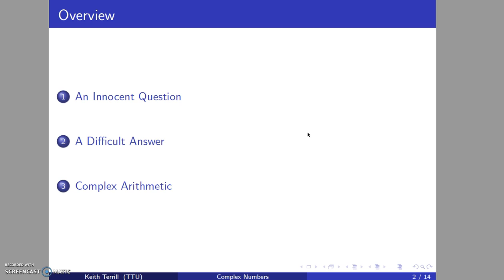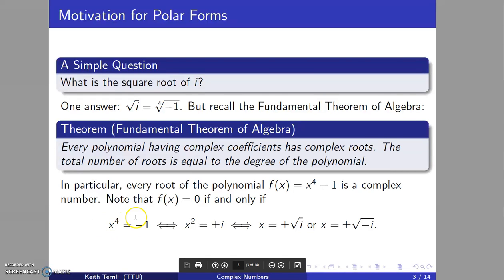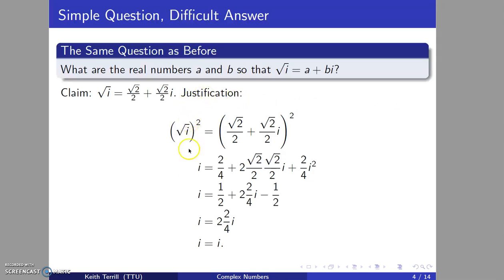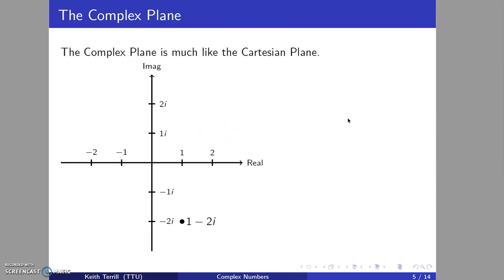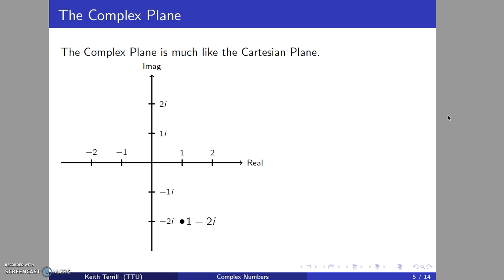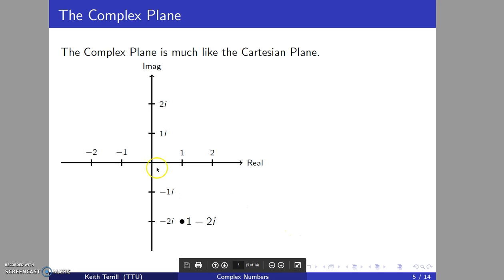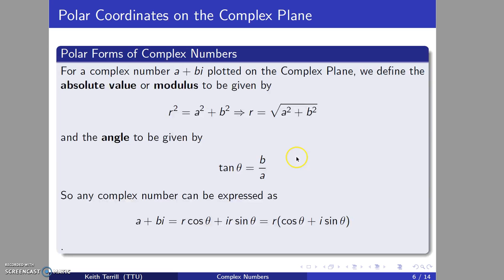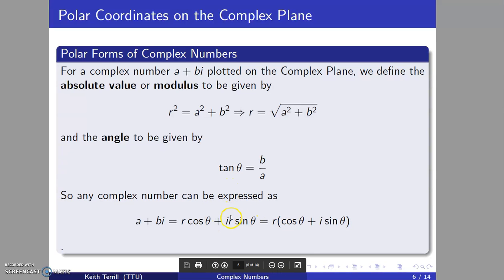8-3A - Polar Forms of Complex Numbers